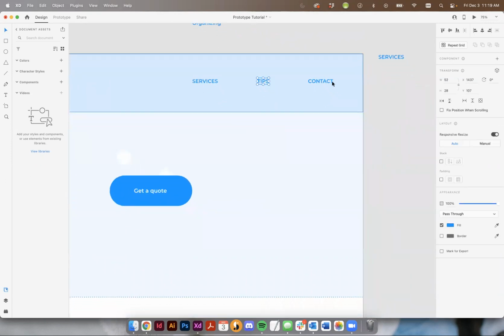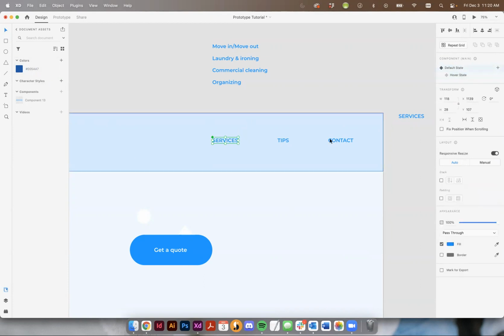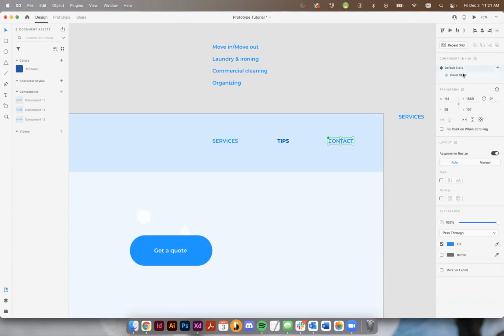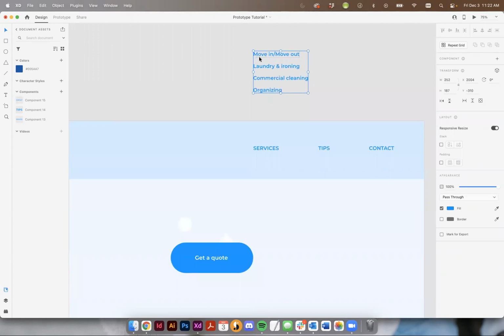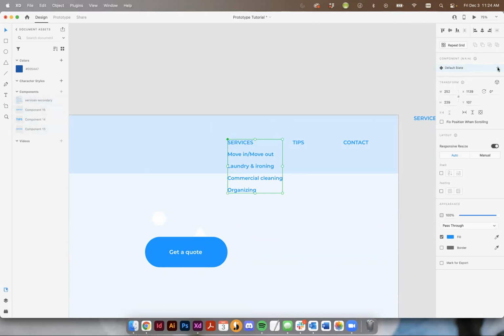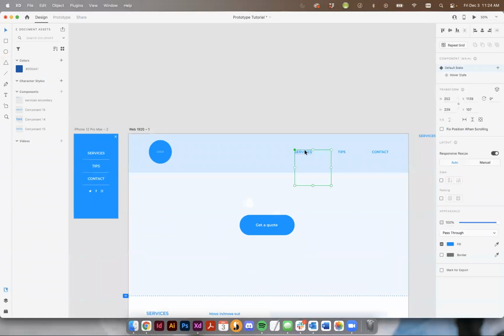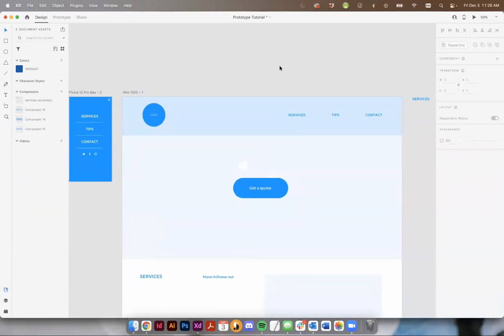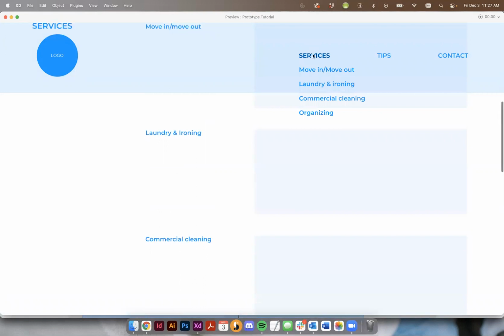UI Dec 3: TUTORIAL Prototyping Desktop